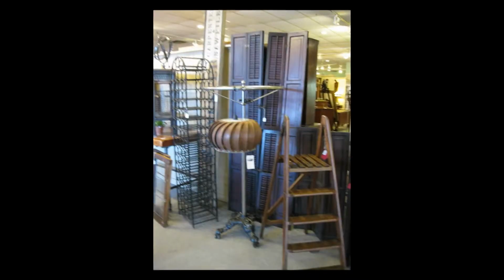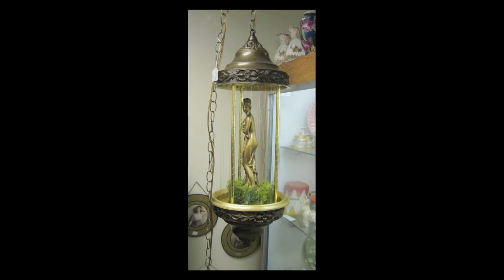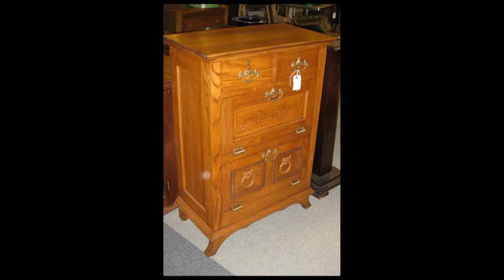Girl Talk | OdanaAntiques.com | Odana Antiques and Fine Art | 2/12/15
Odana Antiques & Fine Arts Center
Sue Duncan
Owner
Location/Address: 6201 Odana Rd

Topic: Antiques

Question #1: What is new at Odana Antiques?
Question #2: What are the current hot sellers?
Question #3: What are the top trends in decorating for this spring?
Question #4: What exactly is Mid Century Modern? Industrial?
Question #5: What tips do you have for decorating with these pieces?
Question #6: What are the most unusual items in the store at this time?